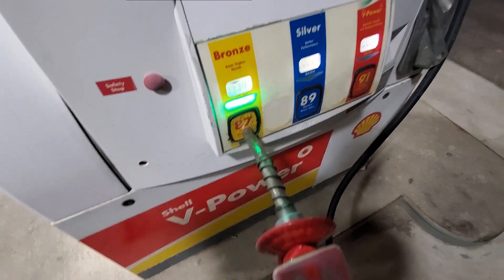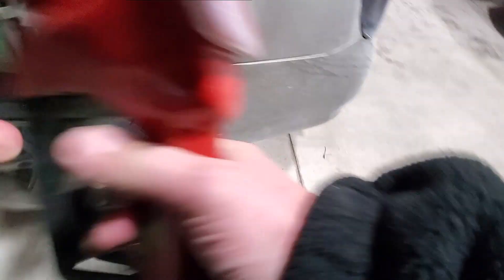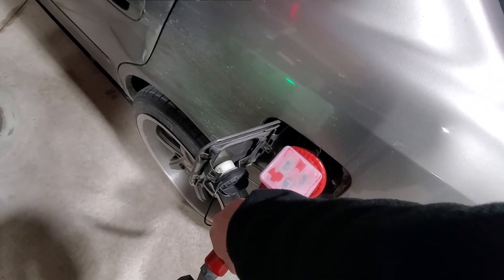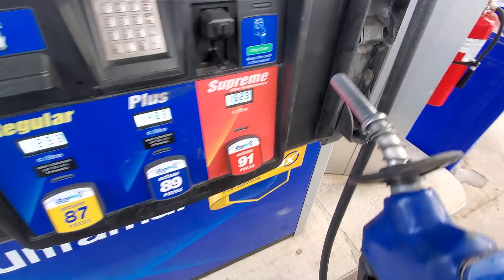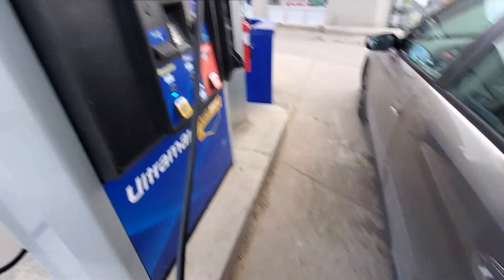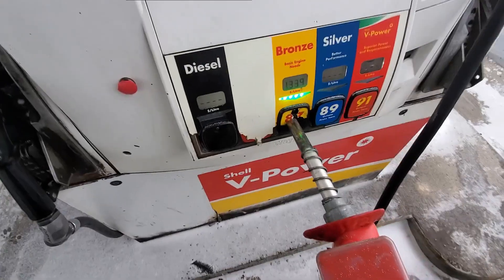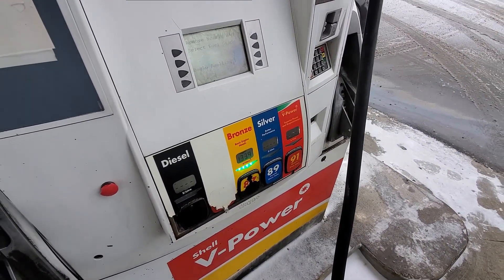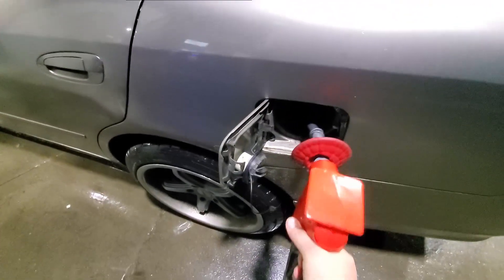Using Regular 87 Octane In My VQ Engine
What's up guys in today's video we are going to be doing an experiment by using regular fuel 87 octane in my 3.5L VQ powered Altima to see if there are any advantages.